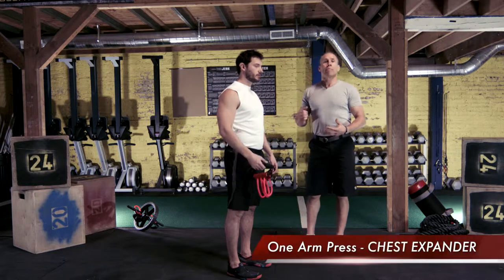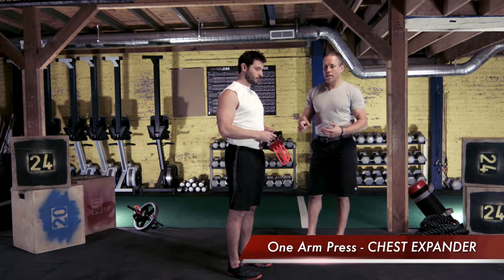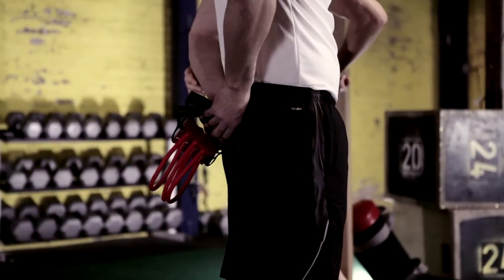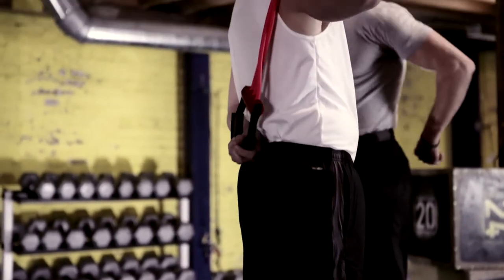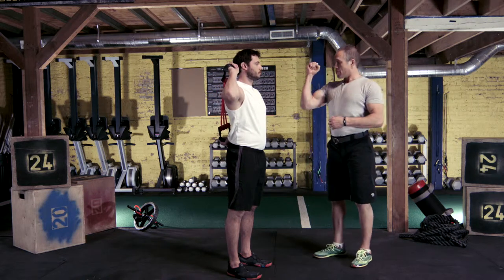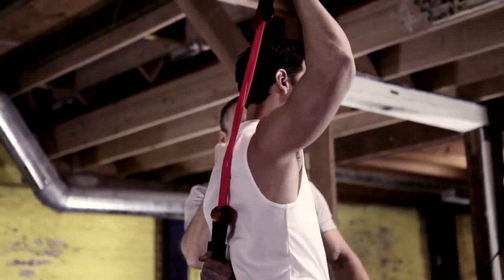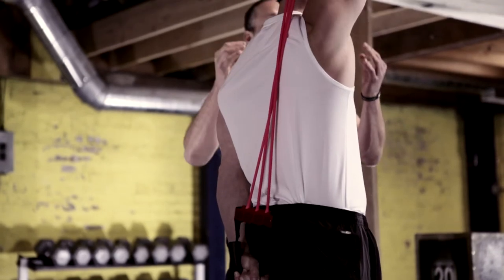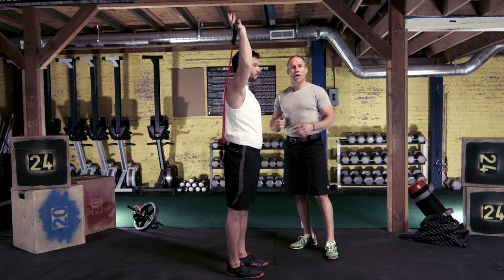Lifeline//Chest Expander//One Arm Press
Sculpt your upper body and open up your chest and shoulders like never before with Lifeline Chest Expander! Different movements provide your chest, back and shoulders with workouts that delivers results - and the Chest Expander does it without having to invest in expensive, bulky equipment! Need to modify the intensity of your workouts? You can easily vary the number of Lifeline cables used (holds up to three resistance cables). Flexible, space-saving handles make it easy to resistance train anywhere!